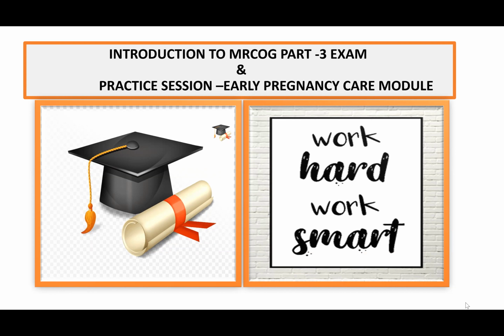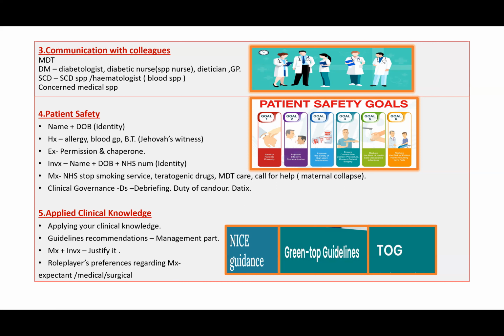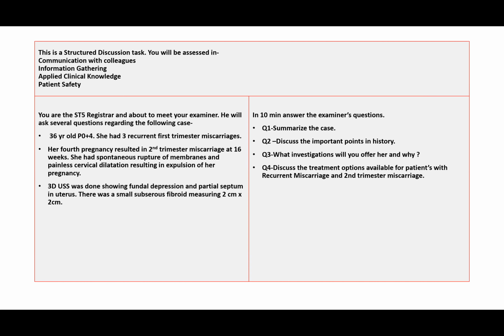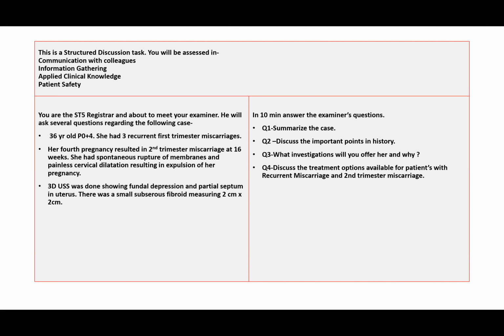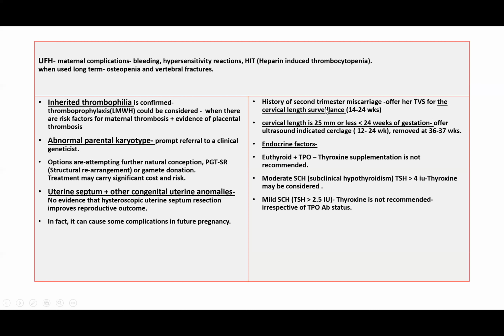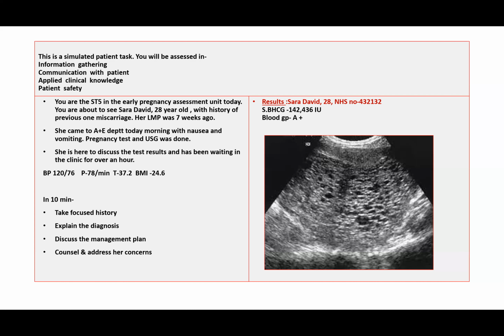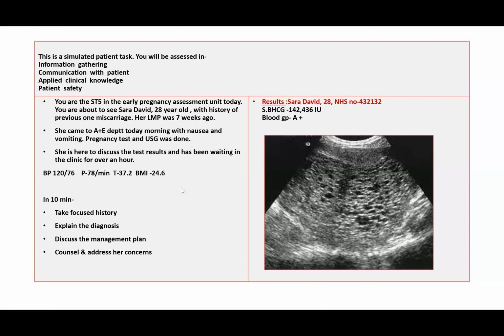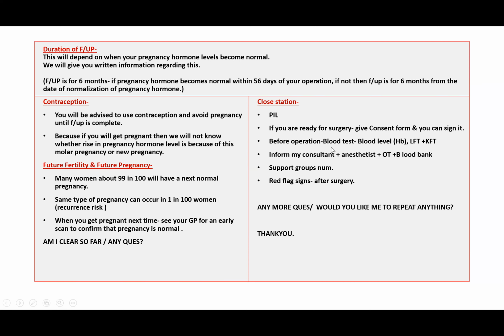INTRODUCTION TO MRCOG 3 and PRACTICE SESSION-EARLY PREGNANCY CARE MODULE